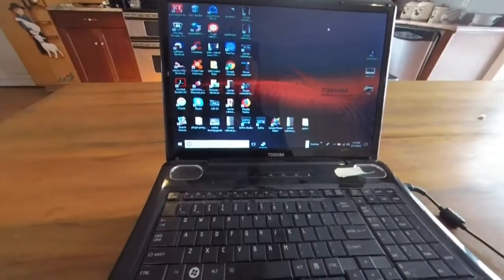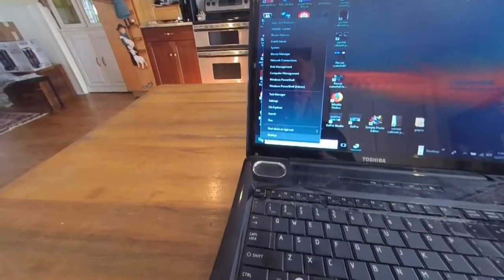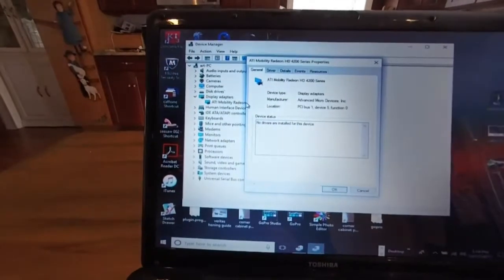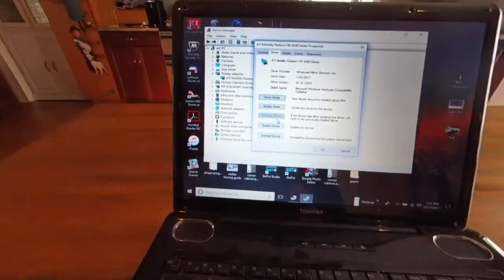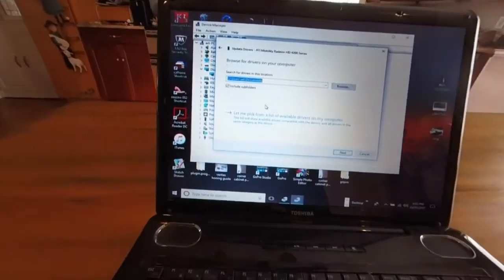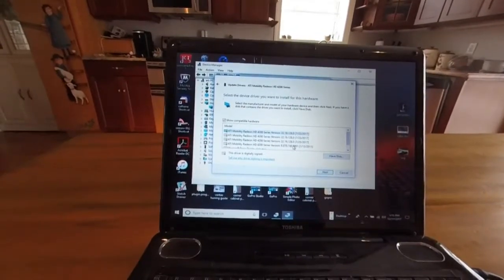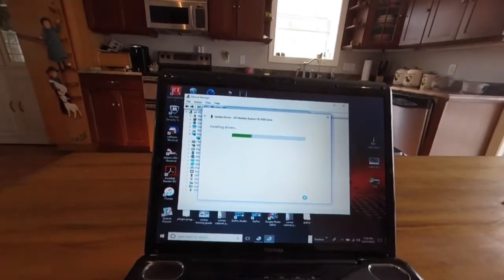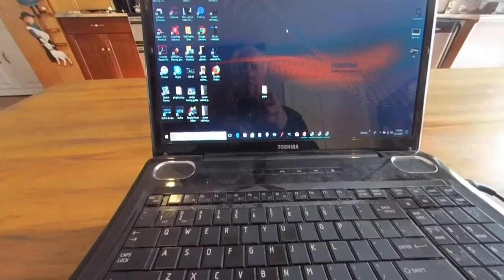Windows 10 distorted stretched display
After updating Windows are you faced with a distorted display? Is everything now stretched out?  If so this is a quick and easy way way to get things back to where they were.